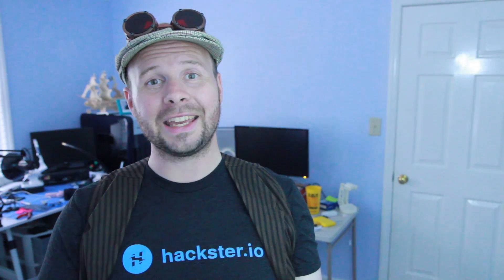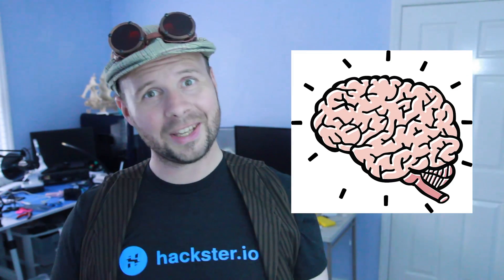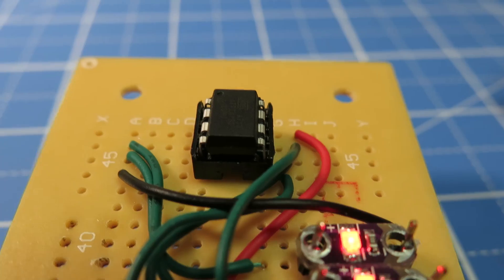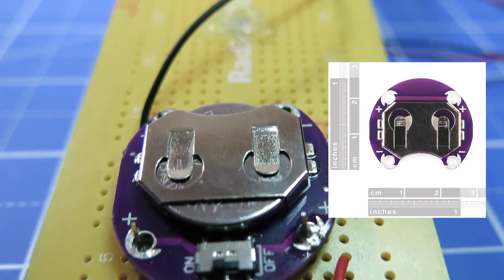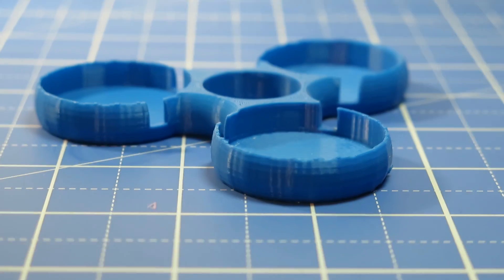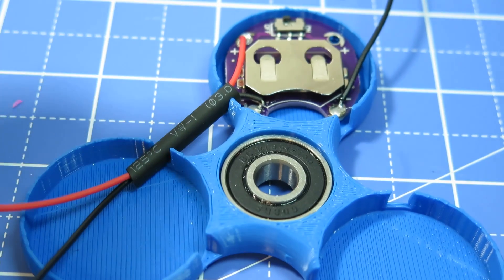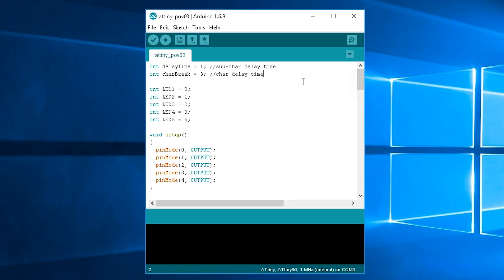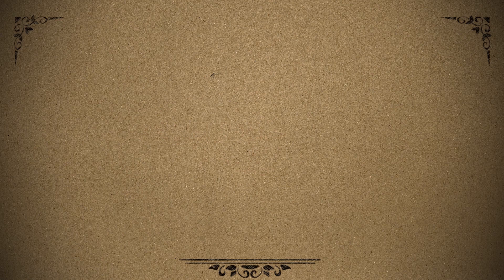DIY Fidget LED Display - Part 2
I found out the "toy that shall no be named" is a very divisive toy that many people passionately hate. But hopefully part two of this Fidget LED display series will show you that you can create cool stuff with the most mundane, overrated objects. In this episode we create a fidget case using a 3D printer. Then we take our electronics from part 1 and fit them into the case making everything work harmoniously!